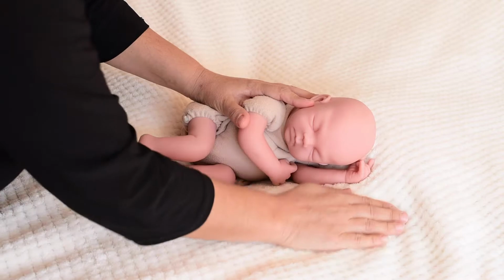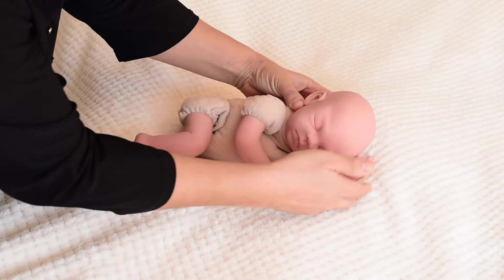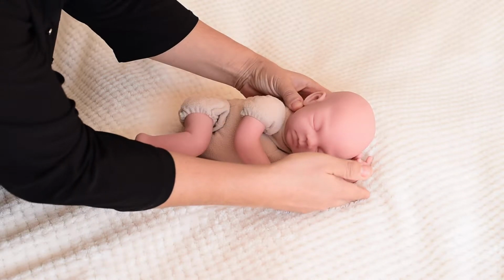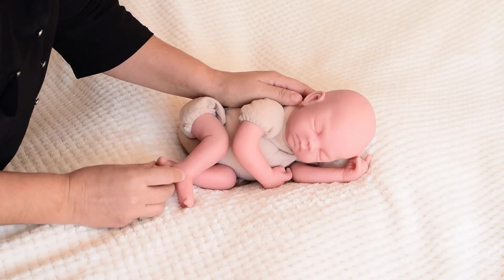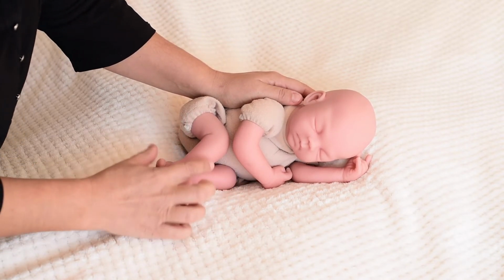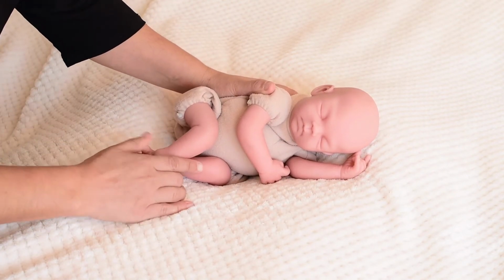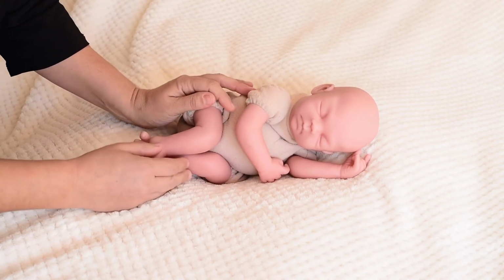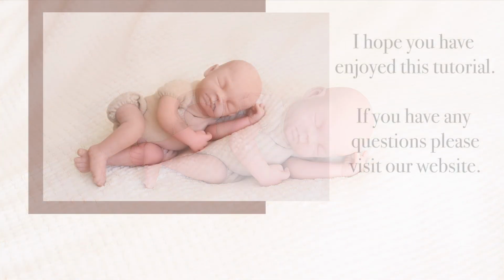Newborn Photography Transitional Posing, Pose 2 Transition to the side (a)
When transitioning your baby onto their side position the arm and hand you're rolling them onto, palm against their face and hold their shoulder and elbow in place so it stays against their body during the turn. Gently encourage their head to turn to the side keeping their hand flat against their cheek. If your baby tenses up then check they look ok and gently try to roll them onto their side again.

Turn their hips whilst holding and supporting the thighs & hips. Keep legs together with knees up.